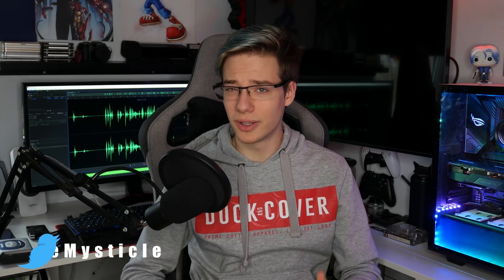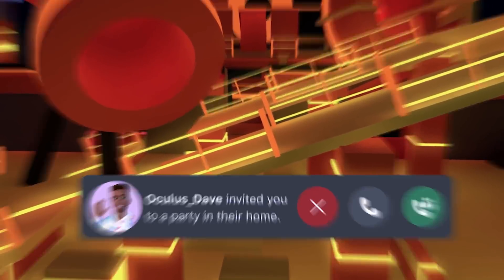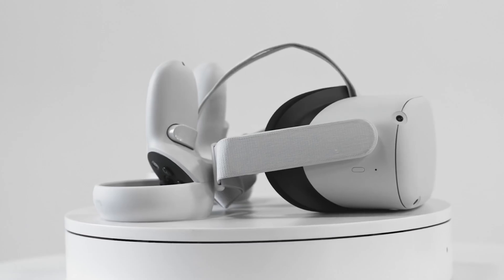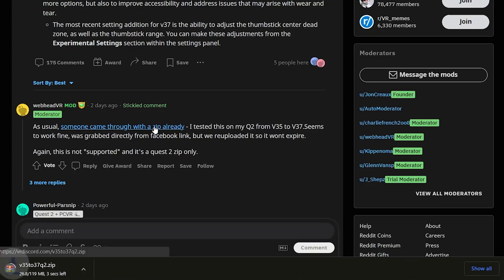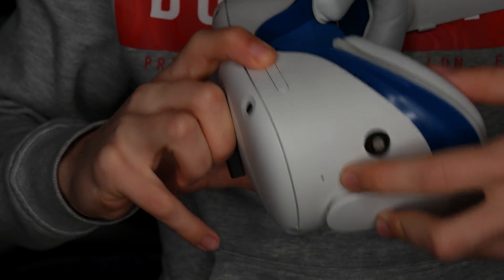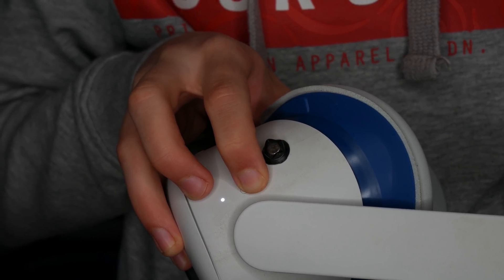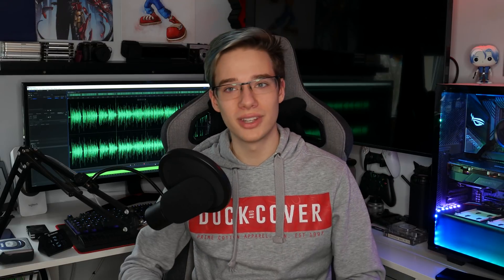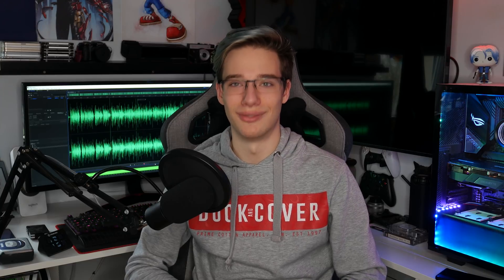Get All The Latest Quest 2 Features WITHOUT Waiting!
In today's video, I will be showing you how you can update your Oculus Quest and Oculus Quest 2 manually. I will also be explaining why some people get the updates officially faster than others and why it is that some features are missing inside these updates once we do get them. You can use this video to update your Quest 2 to v37 and receive all the features that come with it early if you do not want to wait for your device to manually update. However, this also goes for any updates in the future as the procedure is exactly the same! I hope you enjoy the video :D

Timestamps
0:00 Intro
0:46 Why Some People Get Updates Sooner
1:34 Updates Break Stuff Are Broken
2:58 How We Force The Update
3:54 Downloading The Update
4:04 Downloading ADB
4:35 Installing ADB Systemwide
5:09 Putting Quest Into Recovery
5:37 Launching ADB Sideload & Sideloading The Update
6:14 After The Sideload
7:14 Inside The Quest
7:40 Will You Continue To Get Official Updates?
7:53 Conclusion
8:34 Outro

Sean Cusumano
Paul James
AR1N4T0R40
Michael Durant
Krunchy
RedCSalt
Hiro Yuuy
Mizuiro Neko
John Marszalek
Basil Aldwin
Zbigniew Rybiński
OneScreen
Trent Fowler
ChuchoF3TT
SxP
VeryEvilShadow
Johngault22
William Edney
Kcor_77
Imnafoy
David W Ratcliff
Nulled Floof
Emilio Sanchez S
Kenny Balter
Graham Cannell
Keith Vinson
Cerberus Velvet
Noxo
AP
Koko Puffs
Skeeva